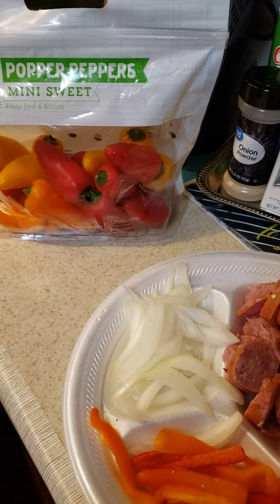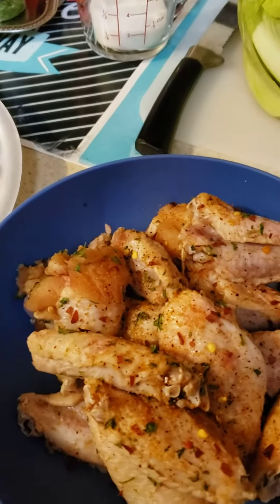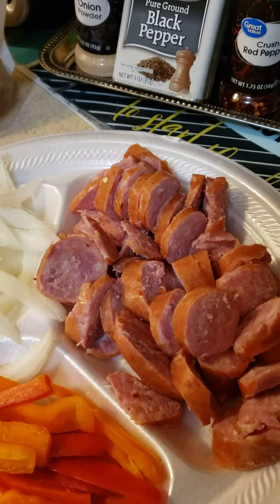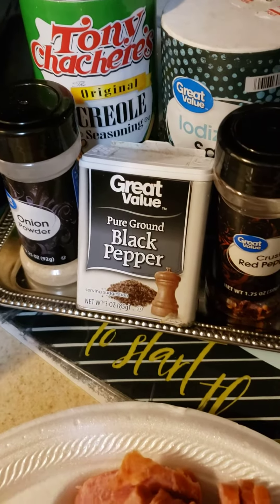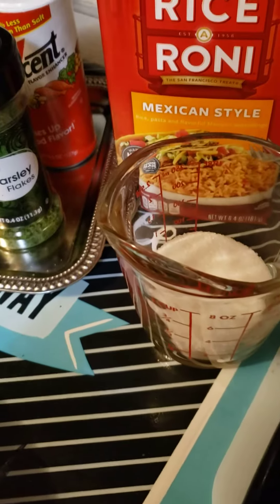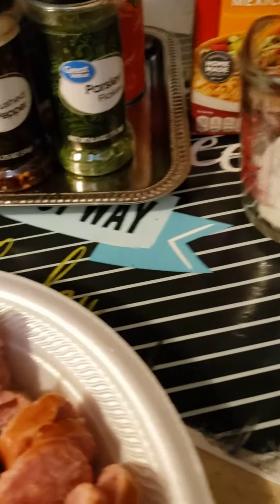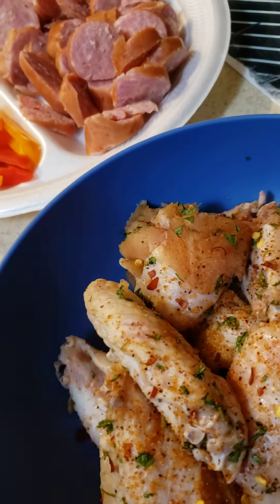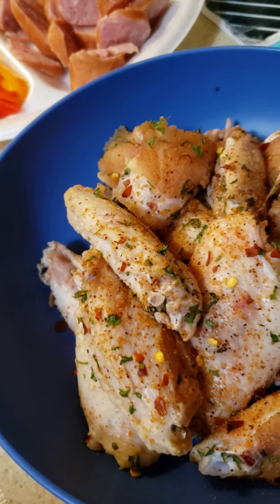Ingredients to cook Steamed Cabbage Greens/Fried Wings Sections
My Stewed Cabbage turn out so good! The main things about cooking these are the right amount of water to boil and steam. They were cooked Cajun style not too hot though!

If you try this recipe 😋 season to your taste. However my video will show you exactly much seasonings I used.

My used Jiffy Cornbread followed the box recipe and I used the shown ingredients to season the Wing sections.

For more Details Click the link(s) below: